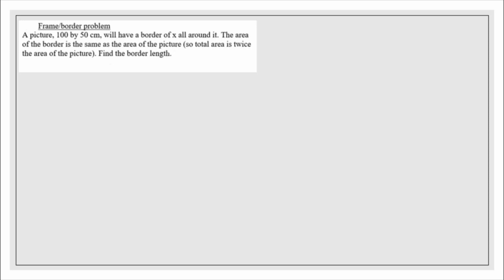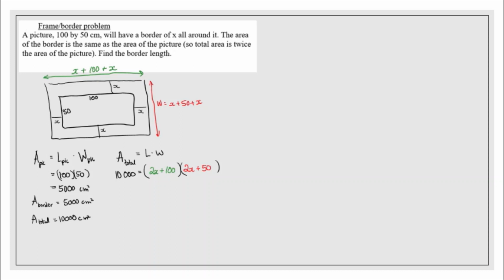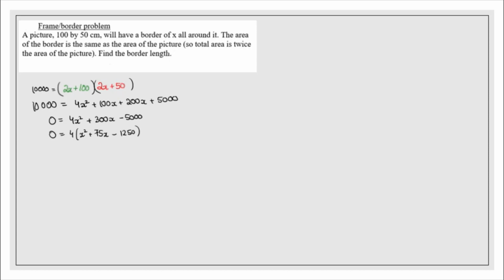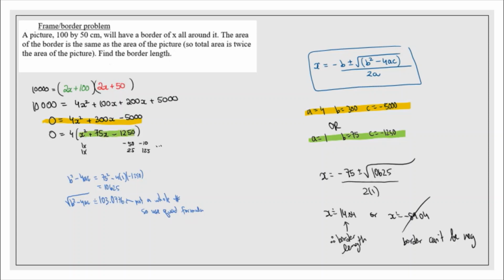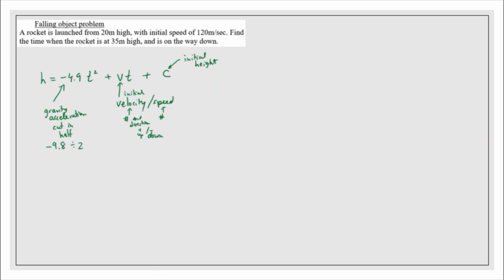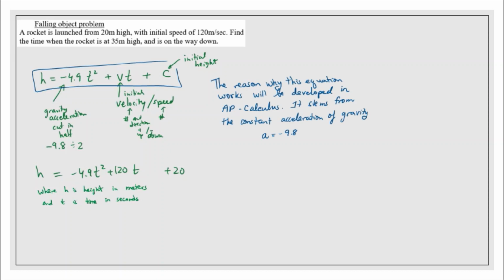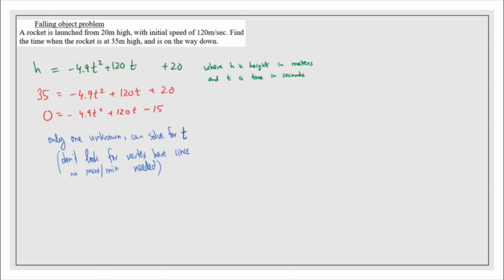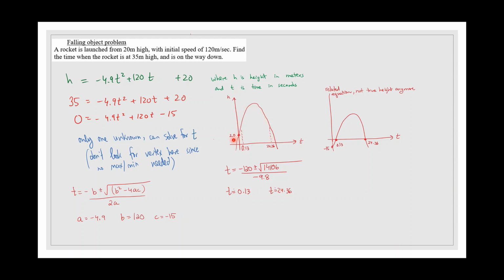Quadratic Word Problems with No Equation Given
MCR or MPM2D:Quadratic Word Problems with no equation given